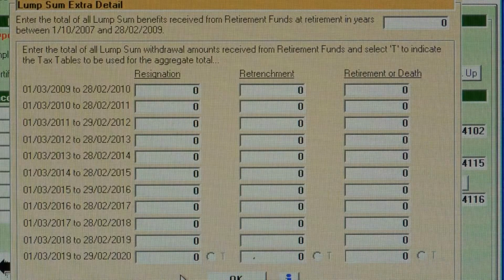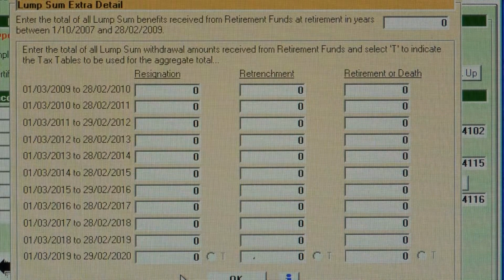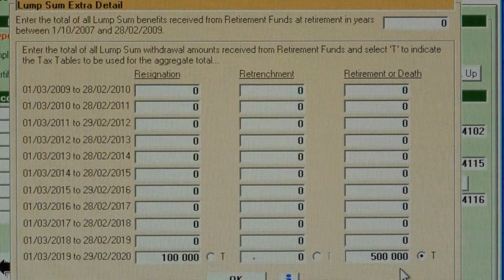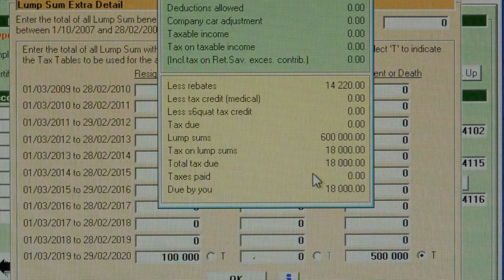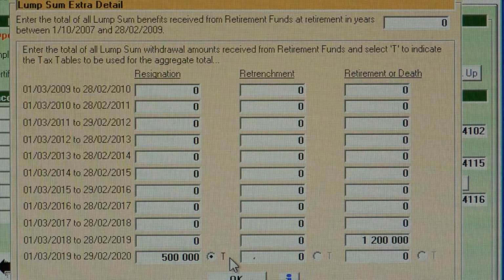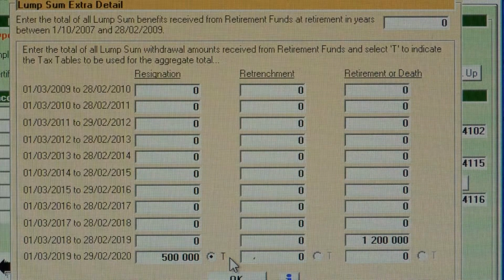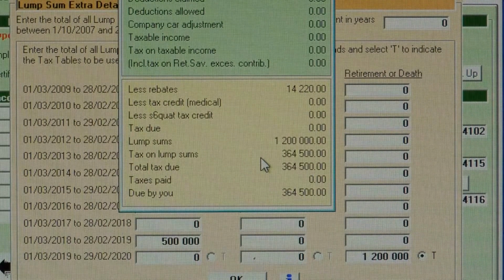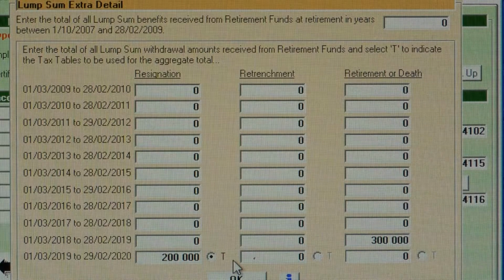2020 Multiple Lump Sums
How multiple lump sums received in the current year, or multiple lump sums received over different years, are taxed.